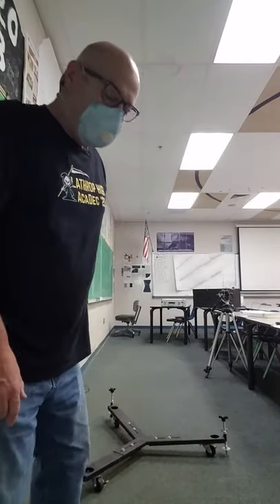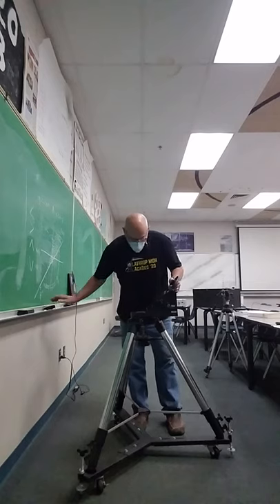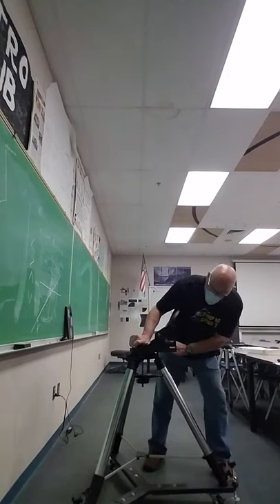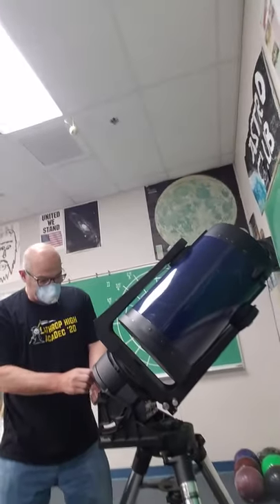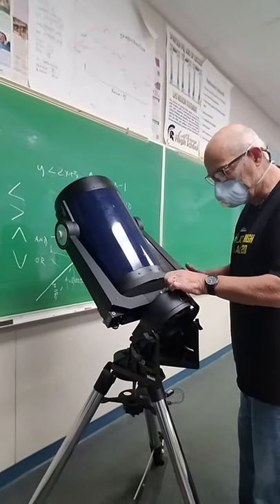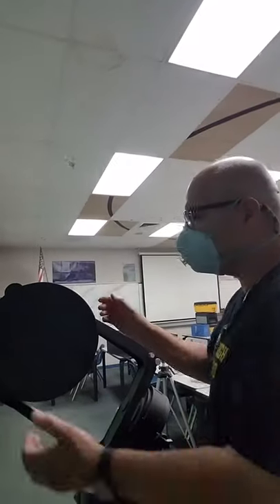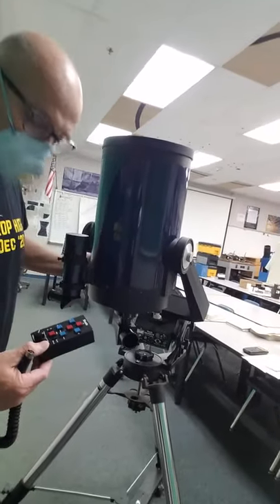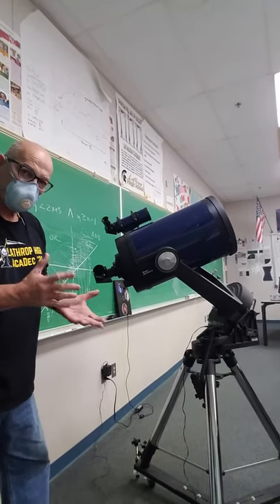Sonny Johnson Telescope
This video shows the basics of assembling, using, and tearing down the Sonny Johnson 10" Meade SCT belonging to the Stockton Astronomical Society. For photography, setting circle use, and other finer details, inquire the SAS at stocktonastro.org.